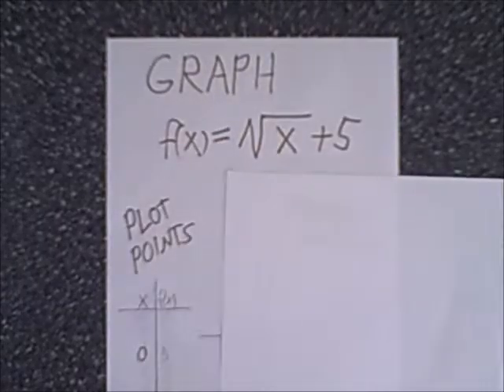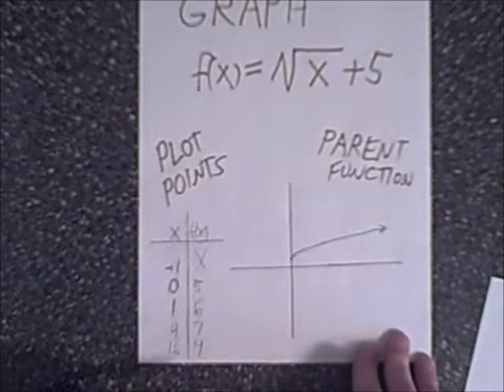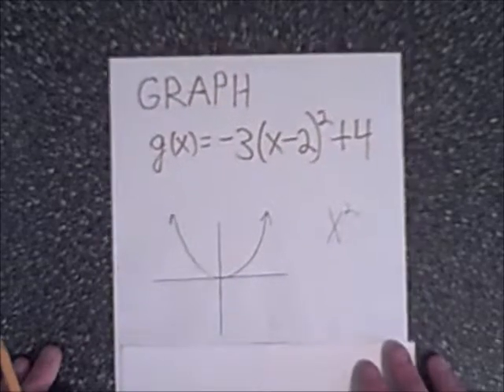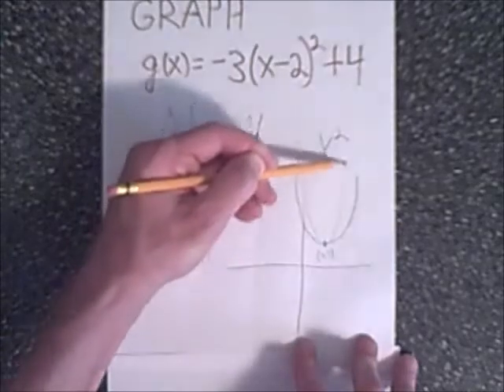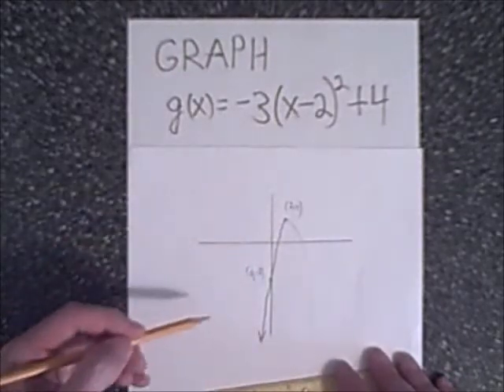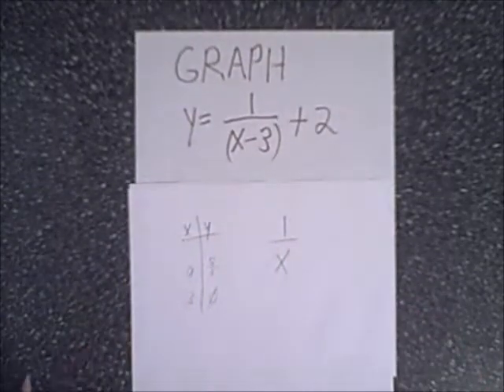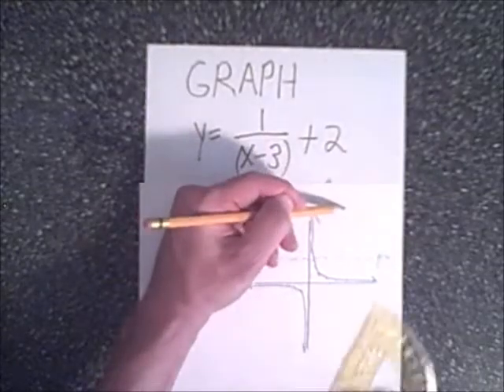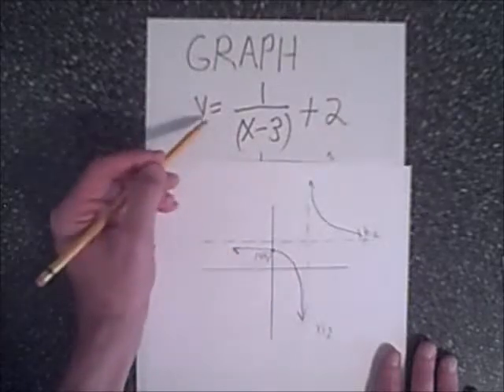mathplane algebra graphing functions 1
Graphing algebra functions; 3 examples; (0:07) square root function, plot points and shift; (2:42) quadratic function, vertex and parent function; (7:26) inverse function, asymptotes; (12:28) summary and Oscar the dog!